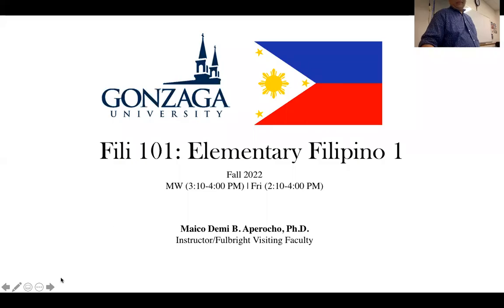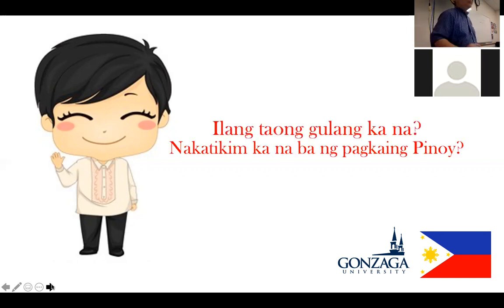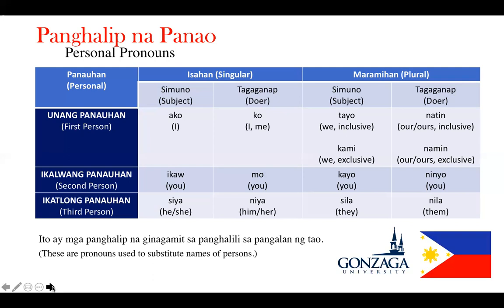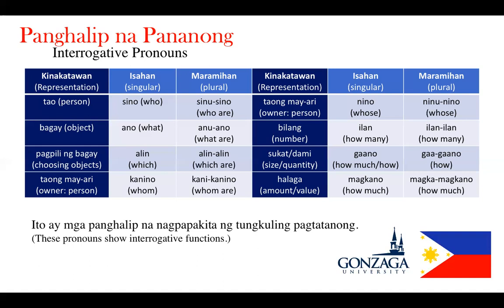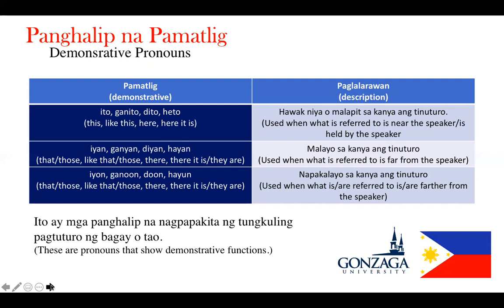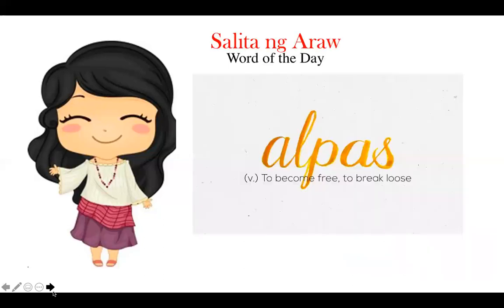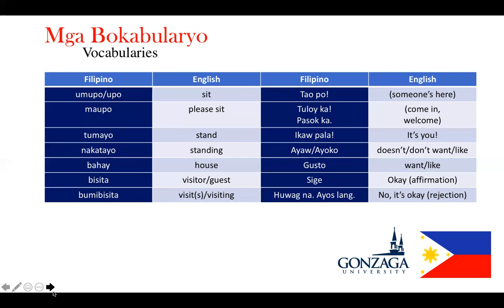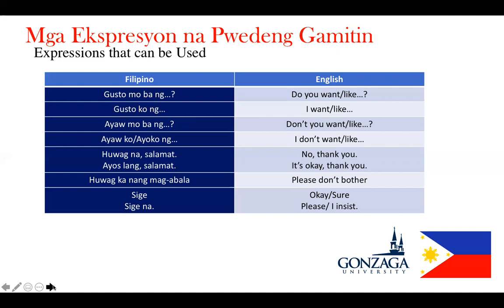Learn Filipino: Pronouns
This video is a recording of my class at Gonzaga University, Spokane, WA, USA where I served as a Fulbright Visiting Scholar under the Foreign Language Teaching Assistant (FLTA) Program in 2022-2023.